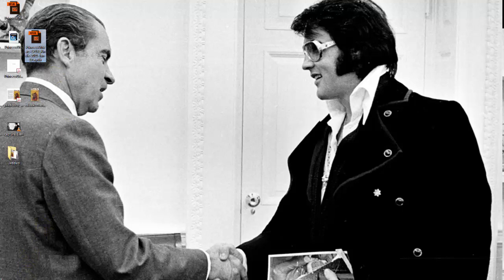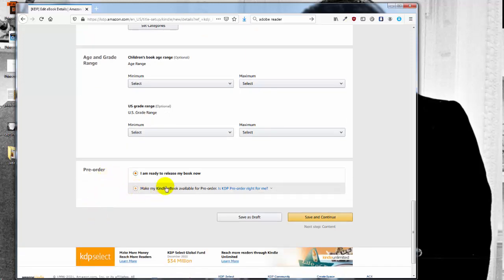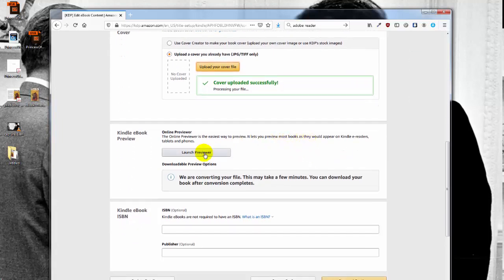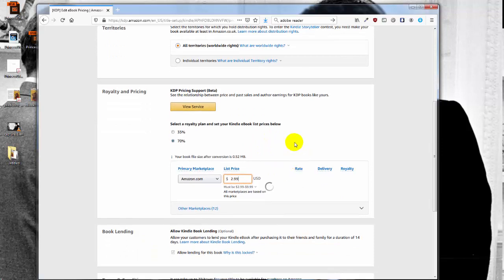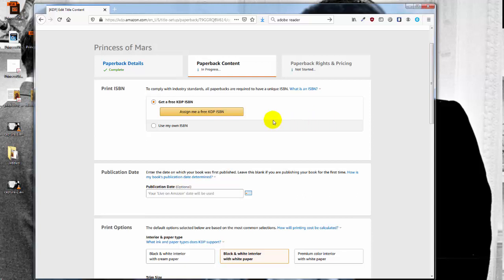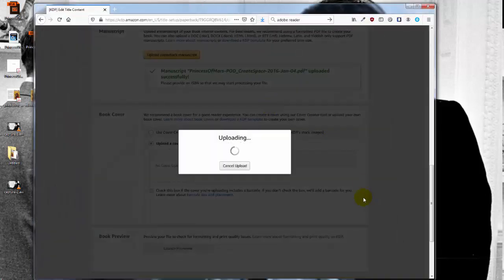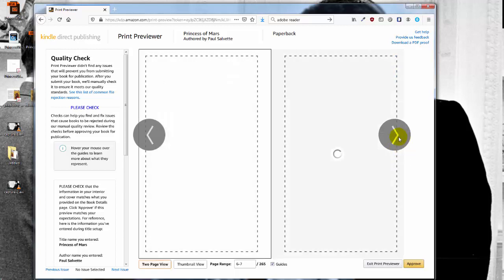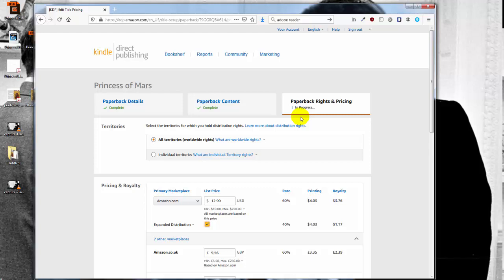How to Publish your eBook and print book on Amazon's Kindle Direct Publishing [KDP] - 2021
This video tutorial will explain how to publish your eBook and print book through Amazon’s Kindle Direct Publishing [KDP]. The process is the same for small presses and indie publishers.

[0:05] Introduction
[0:30] Prerequisites (Manuscript, Cover, KDP Account)
[1:15] KDP’s Bookshelf
[1:30] Creating a new title
[1:40] Entering Title / Sub-Title Book Title
[2:00] Series Naming / Edition Numbering
[2:15] Author
[2:25] Book Description
[2:55] Publishing Rights
[3:15] Adding Keywords / Categories
[3:55] Age/Grade Range (Children’s Books Only)
[4:05] Book Release Option (Preorder or Immediately)
[5:00] Digital Rights Management
[5:40] Uploading Book File
[6:10] Cover Upload
[7:10] Online eBook Previewer
[8:50] ISBN for eBook (not required) / Publisher (not required)
[9:25] Pricing Your eBook / Delivery Cost
[11:30] KDP Select
[12:30] Adding a paperback
[13:30] ISBN for Print (Required)
[13:45] Trim, Paper Type, and Bleed
[15:30] Uploading print interior
[16:00] Upload print cover
[16:50] Online print book previewer
[21:05] Print pricing